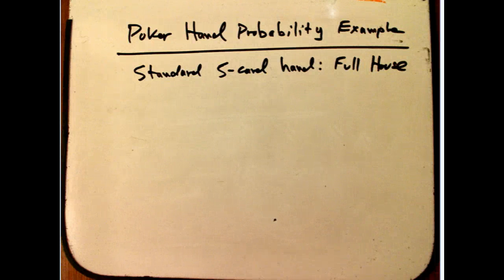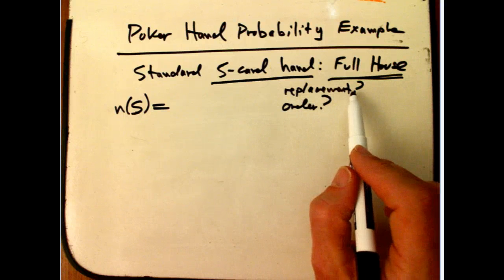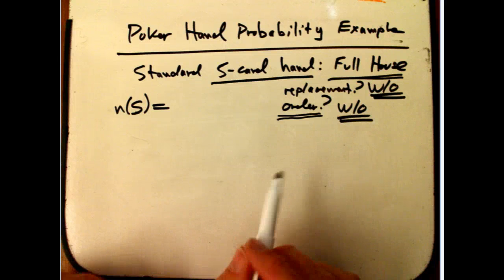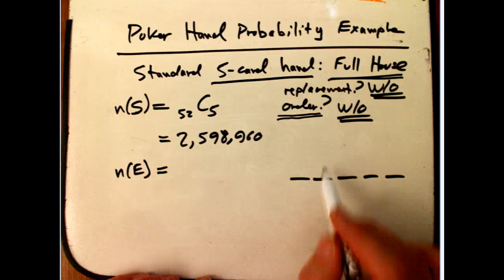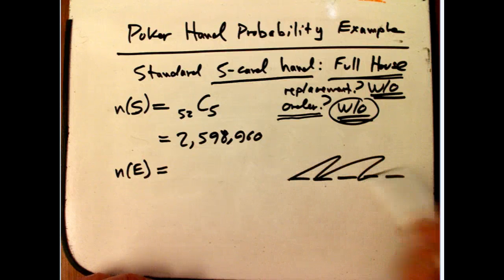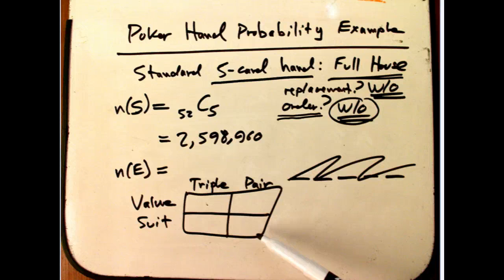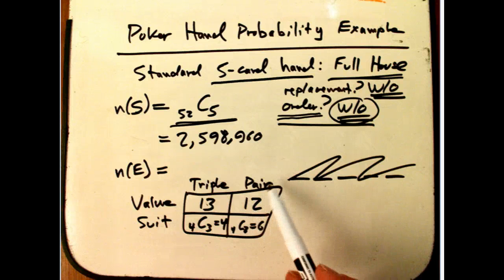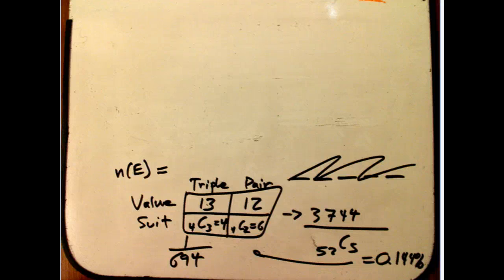Poker hand probability: full house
Calculating the probability of getting a full house on a five-card deal from a standard deck.